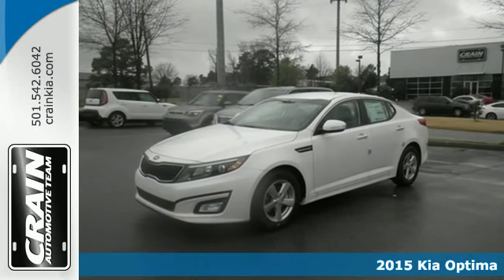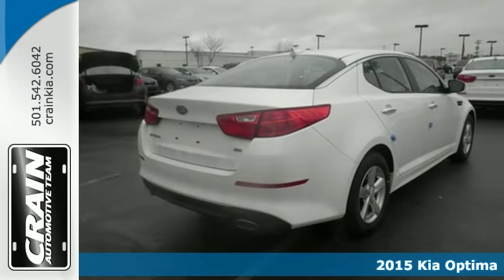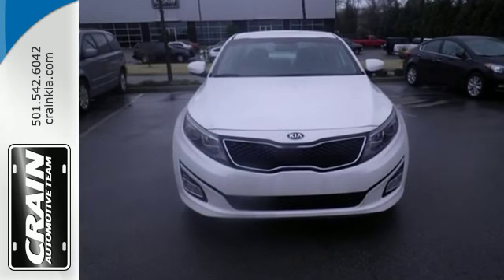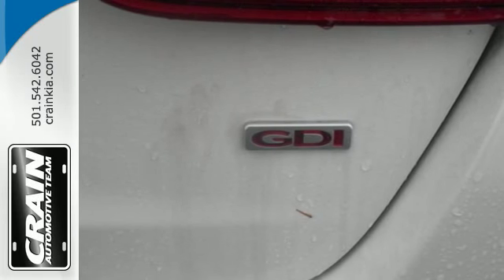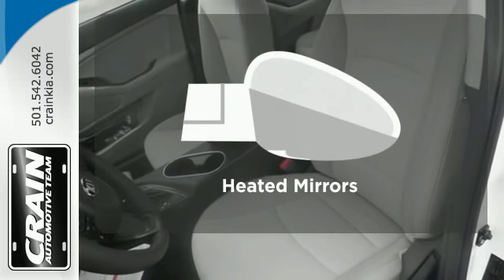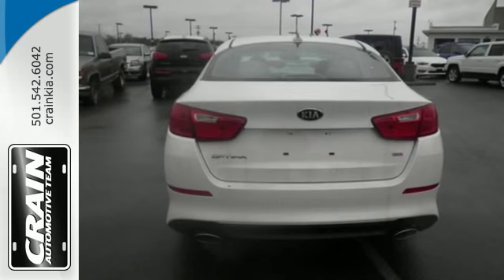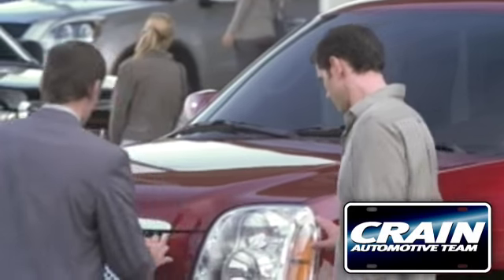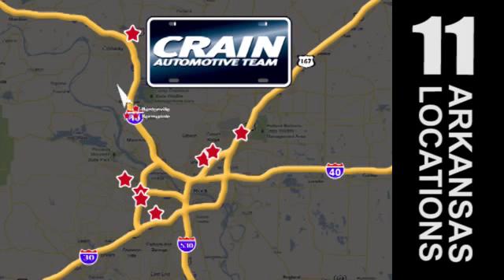2015 Kia Optima Sherwood AR Little Rock, AR 5KC8634 - SOLD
Year: 2015
Make: Kia
Model: Optima
Trim: LX STANDARD
Engine: 2.4L 4-Cyl Engine
Transmission: Automatic
Color: Snow White Pearl
Interior: Gray
Stock #: 5KC8634
VIN: KNAGM4A74F5585549
This outstanding example of a 2015 Kia Optima LX is offered by Crain Kia. This Kia includes: CARGO NET (PIO) CARPETED FLOOR MATS (PIO) *Note - For third party subscriptions or services, please contact the dealer for more information.* Save money at the pump with this fuel-sipping KiaOptima. You could keep looking, but why? You've found the perfect vehicle right here. This vehicle won't last long, take it home today. Every new and pre-owned vehicle is backed by the Crain Commitment, including our 100% low price guarantee, a 100 hour love it or leave it exchange policy, and a 100 year 100,000 mile warranty. The Crain Team's Got 'Em!

Address:
5830 Warden Rd